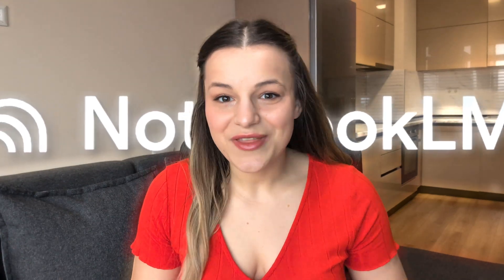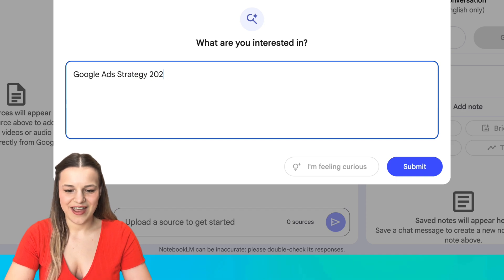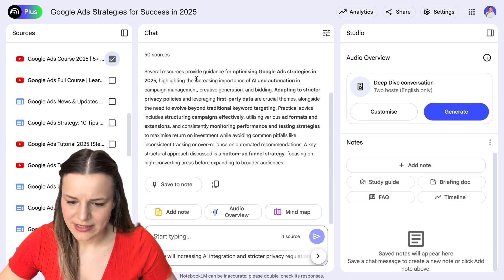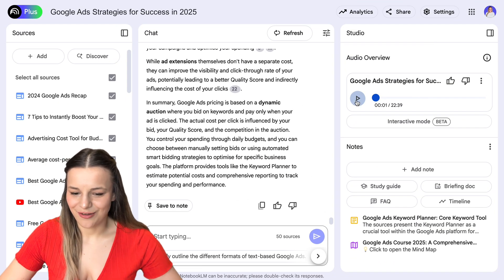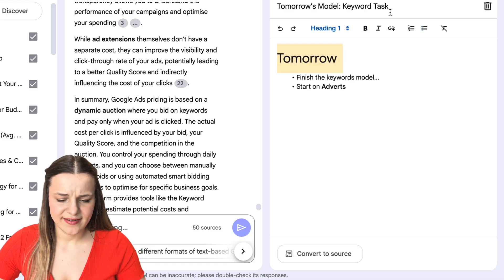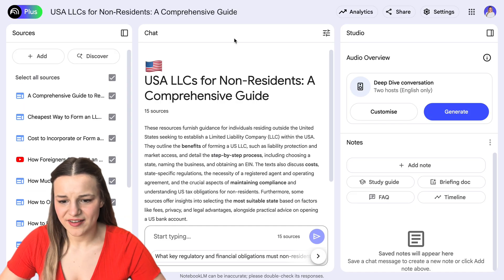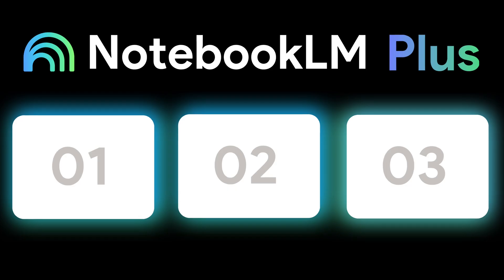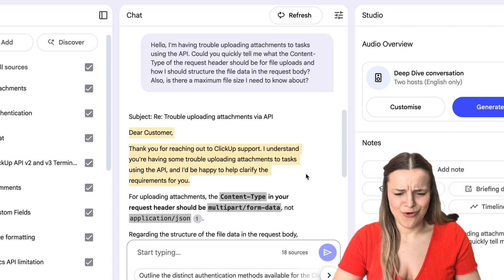Notebook LM Is Finally Useful 🤯 – Here’s How to Use It Right ✅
🚀 Mastering Google NotebookLM Has Never Been Easier! (Complete Tutorial) 🤯 Say goodbye to messy notes & hello to smarter learning! 👇

In this hands-on walkthrough, I’ll guide you through everything you need to know about the all-new NotebookLM by Google — your AI-powered research assistant. Learn how to use features like automated source gathering, visual mind mapping, and even how to turn notes into interactive audio summaries! If you’re a Google Workspace user, you’ll also unlock access to NotebookLM Plus — and it’s 100% free.

Whether you’re a student, researcher, or just love organized knowledge, this tool is about to change the way you learn and work.

🔗 What You’ll Learn:

✅ Discover Source: Let NotebookLM find content for you — from web articles to YouTube videos.
✅ Visual Mind Maps: Instantly turn topics into clickable, organized maps.
✅ Audio Summaries: Create podcast-style overviews of your notes with AI Q&A built-in.
✅ Content Tools: Auto-generate FAQs, study guides, timelines, and briefing docs.
✅ NotebookLM Plus: Get more power with expanded limits, custom AI behavior, and real-time team features (Free on Workspace!).
✅ Real-Life Use Cases: From study hacks to building internal knowledge bases — we’ll cover it all.

📌 Timestamps:

⏳ 0:00 – Intro: Upgraded NotebookLM & Why It’s a Game-Changer (Discover Sources, Mind Maps, Podcasts)
⏳ 0:32 –  Notebook LM Plus - Now FREE for Workspace Users
⏳ 0:57 – Setting Up: Create a New Notebook
⏳ 1:29 – Adding Sources Manually or Automatically
⏳ 1:45 – Key Feature: Discover Sources: Let AI Find Articles & Videos for You 🚀
⏳ 2:23 – Expand Your Notebook Anytime with More Sources
⏳ 2:57 – Tip: Use 'Discover' to Find YouTube Tutorials
⏳ 3:08 – Tip: What to Do When an Upload Fails
⏳ 3:27 – Generate Content: Sources, Chat, & Studio
⏳ 3:36 – The Sources Panel: Organize & Filter Content Easily
⏳ 3:49 – The Chat Window: Ask Questions & Get Smart Summaries
⏳ 3:56 – Key Feature:  Mind Map - Visualize Complex Topics Instantly
⏳ 5:45 – Key Feature: Turn Sources Into Custom Audio Overviews 🎧
⏳ 6:30 – Key Feature:  Interactive Mode - Ask Questions While Listening
⏳ 7:05 – Audio Controls: Regenerate, Download, and Speed Up
⏳ 7:46 – Notes Panel Overview: Save Key Info in One Click
⏳ 7:57 – Notes Section Deep Dive: Save, Write, and Convert Content
⏳ 8:28 – Auto-Generate Content: Study Guides, Briefings, FAQs & Timelines
⏳ 9:31 – Real-Life Example 1: Learning the Periodic Table with AI
⏳ 10:23 – Real-Life Example 2: LLC Formation Research with Podcast Demo
⏳ 11:18 – Intro to NotebookLM Plus - Free for Workspace Users
⏳ 11:48 – Plus Feature 1: More Notebooks & Source Capacity
⏳ 12:12 – Plus Feature 2: Customized AI Chat Responses
⏳ 12:27 – Plus Feature 3: Collaborate with Teams + Usage Insights
⏳ 12:47 – Use Case 1: Build an AI-Powered Customer Support Agent 🤖
⏳ 13:11 – Use Case 2: Create a Smart, Searchable Team Knowledge Base
⏳ 13:29 – Use Case 3: Plan Projects & Collaborate with Shared Notebooks
⏳ 13:56 – Real Example: Build a Support Agent That Answers Customer Emails ✉️
⏳ 14:37 – Wrap-Up & Next Steps

🔥 If you’re ready to take your research, study sessions, or team workflows to the next level, don’t forget to LIKE 👍, SUBSCRIBE 🔔, and drop a comment with the feature you’re most excited to try!

Let me know if you want a variant for Shorts, a pinned comment version, or tailored for SEO/blog!